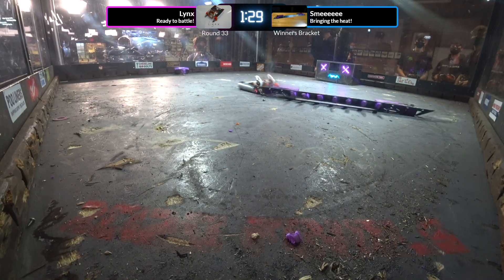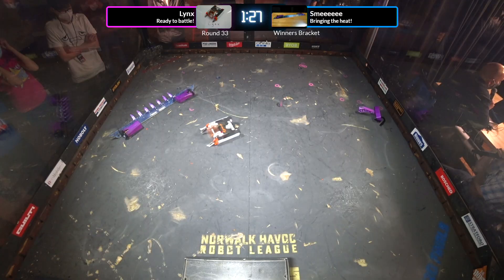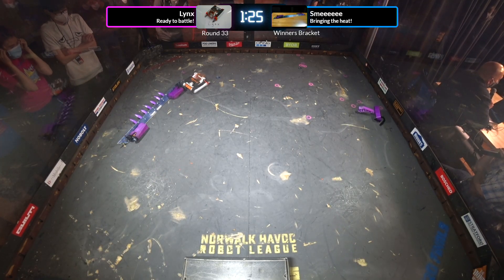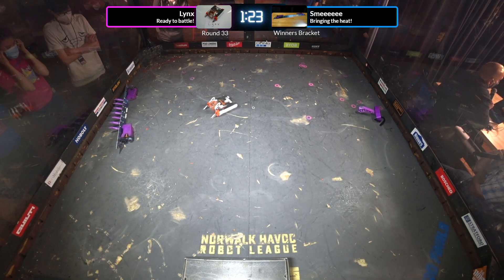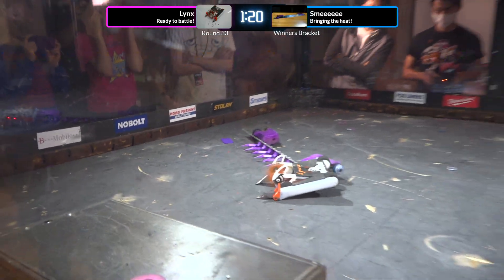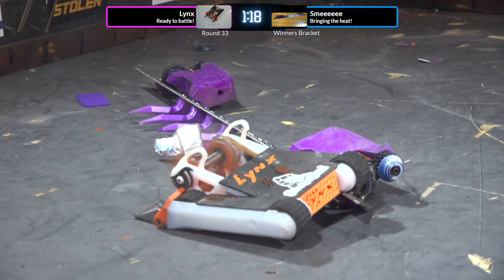NHRL 2020 Finals - Lynx vs Smeeeeeeee